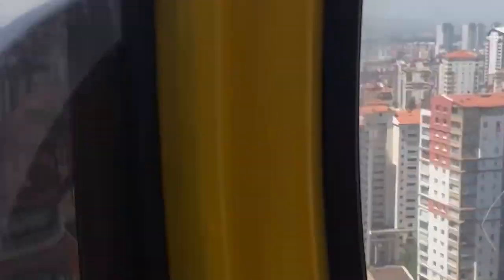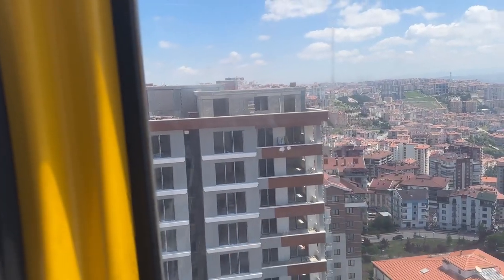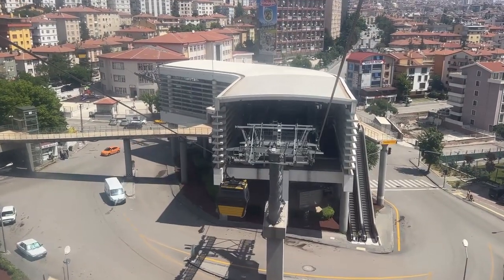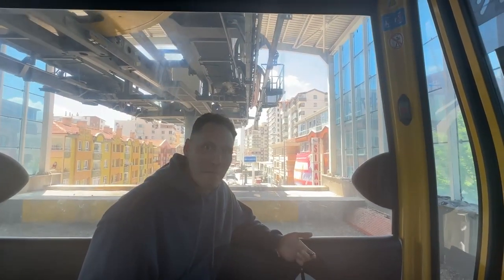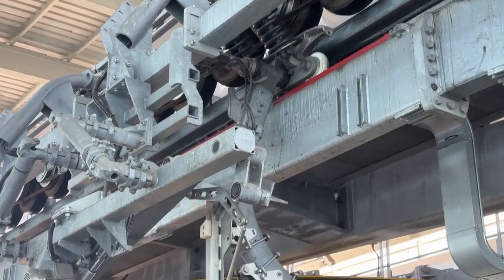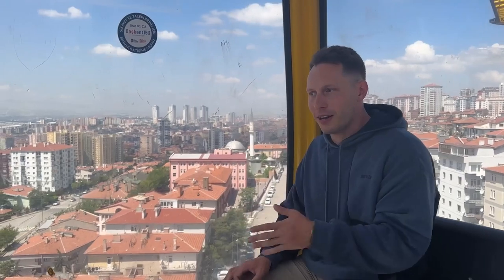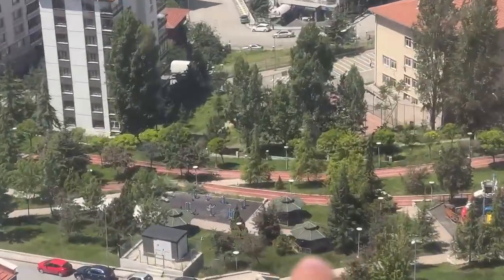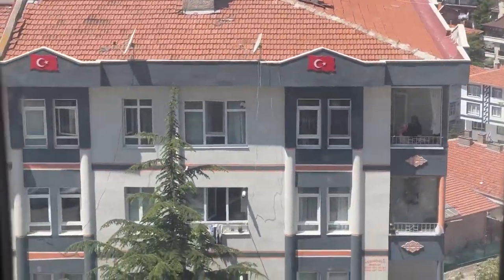Riding The Longest Urban Cable Car (In Northern Hemisphere)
The construction of the cable car system between Yenimahalle and Şentepe began with a decision made by the Ankara Metropolitan Municipality Assembly on February 13, 2012 (decision number: 172). Subsequently, a tender was conducted for technical research and discussions on August 15, 2012, resulting in the identification of the route and system. On March 26, 2013, the construction work was tendered, and a contract was signed with the contractor on May 14, 2013, initiating the construction process. Finally, the cable car system commenced passenger operations on June 17, 2014.

Known as the Yenimahalle-Şentepe Cable Car System, it was designed with a maximum capacity to transport 2400 people per hour in one direction. The line starts from Yenimahalle metro station, offering an aerial transportation route all the way to the center of Şentepe. The cable car system operates with 106 cabins simultaneously between Yenimahalle and Şentepe, featuring 4 stops along its 3257-meter total length. With a cabin entering the station every 15 seconds, the entire journey, spanning a 200-meter difference in elevation, takes approximately 13.5 minutes.

The cable car system connects Yenimahalle metro station with Şentepe Center, enabling quick transportation without requiring passengers to wait for those exiting the metro. This integration with the metro system ensures efficient travel and alleviates traffic congestion in Ankara, relieving the burden on the roads. Moreover, the cable car system is designed to be easily accessible for people of all abilities, including individuals with disabilities, the elderly, and children.